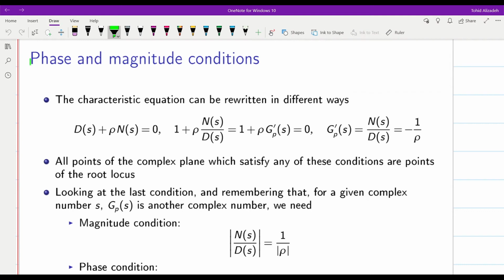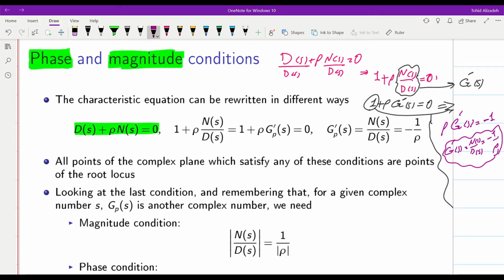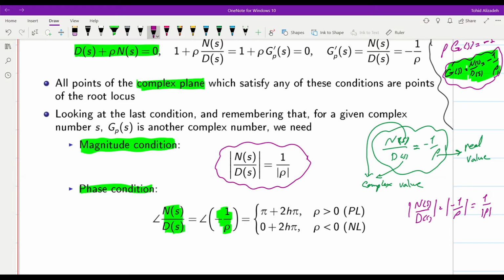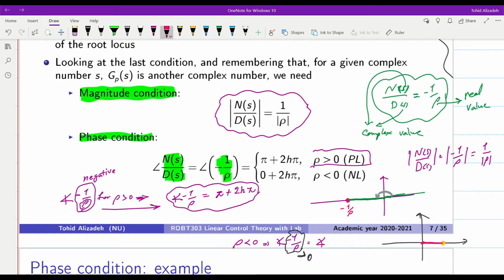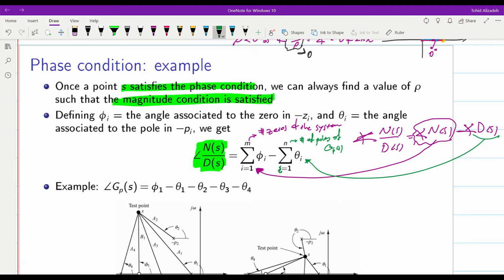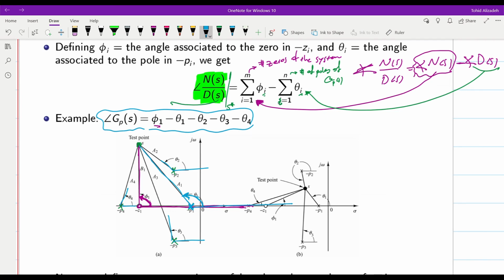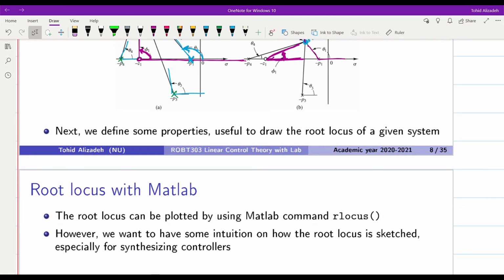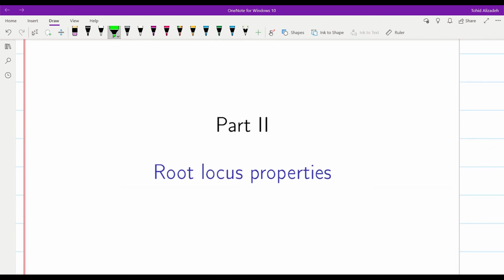ROBT 303 - Lecture 08.02 - Root-Locus analysis: Phase and amplitude conditions (Slides 7-9)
ROBT 303 - Linear control theory with labs - Lecture 08.02 - Root-Locus analysis: Phase and amplitude conditions (Slides 7-9)